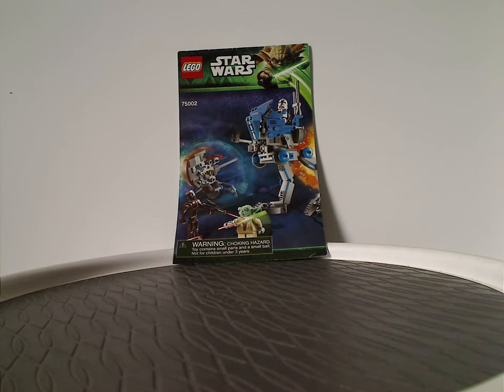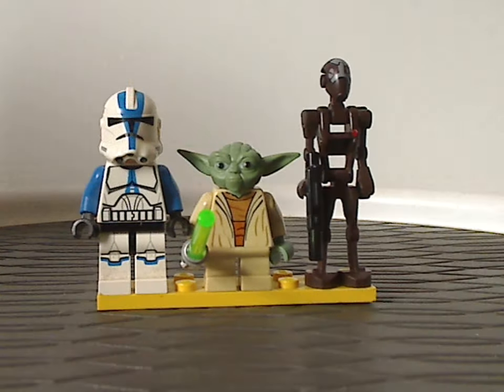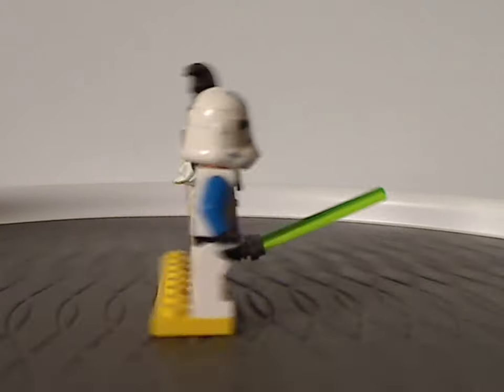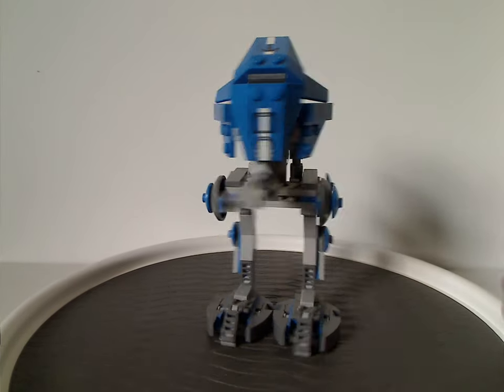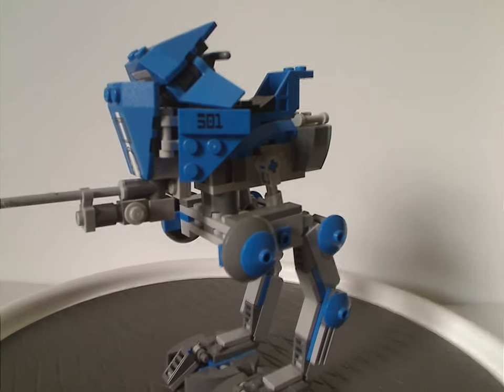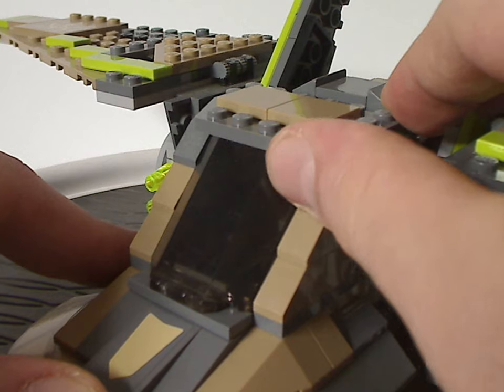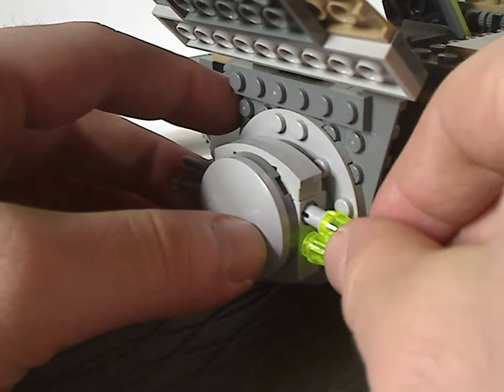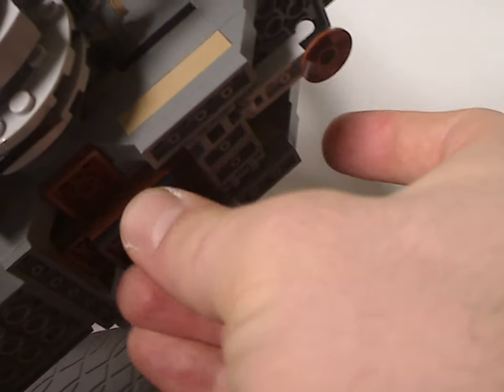Lego Star Wars Review: 501st AT-RT & HH-87 Starhopper 2013